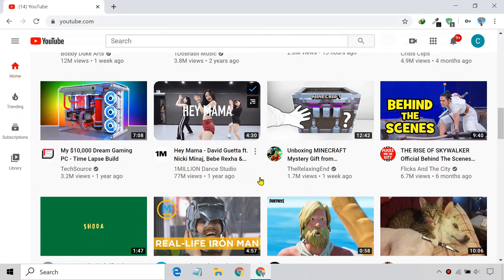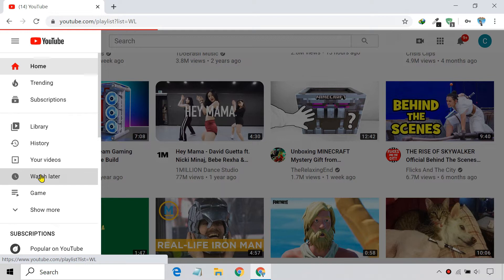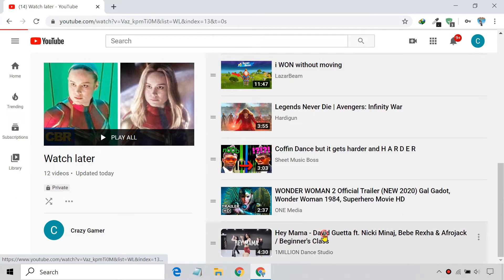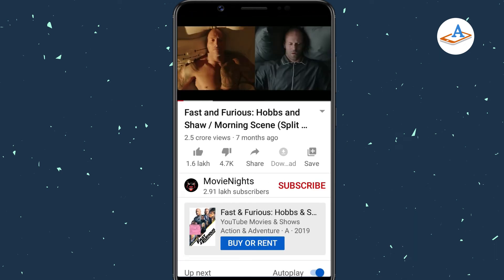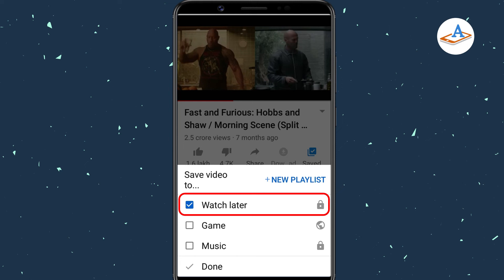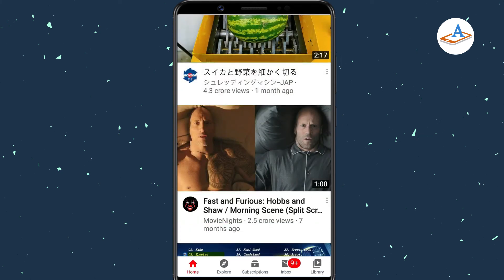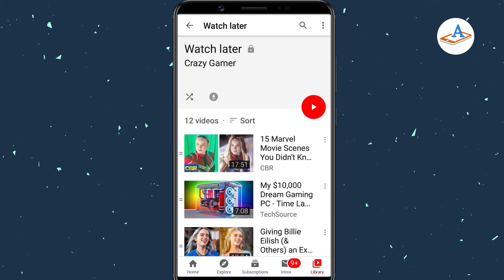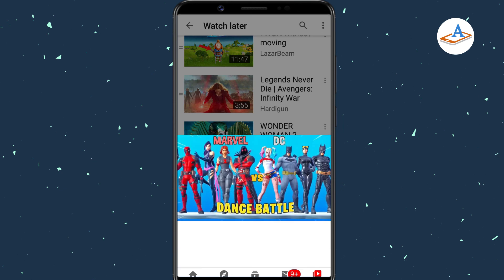Add, Manage, and Remove Videos from YouTube Watch Later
Youtube Watch Later is a pre-built playlist allowing you to save Youtube videos for later consumption. If you want to watch a YouTube video but don't have the time, the default Watch Later playlist will come in handy.  By adding videos to your Watch Later playlist, you can easily access them whenever you want. This video shows you how to use Watch Later on the YouTube desktop site and on the YouTube mobile app. 💡More tech tips on our second channel!